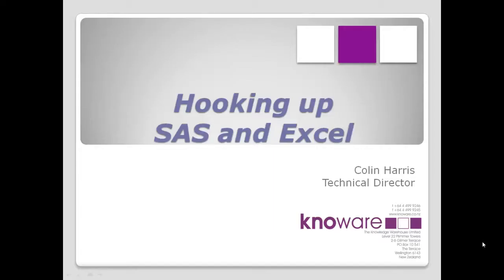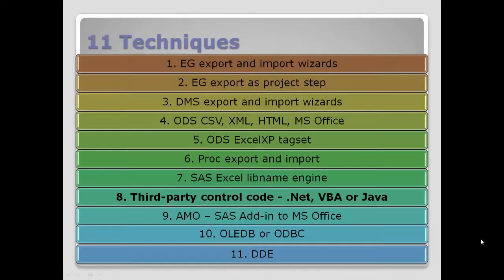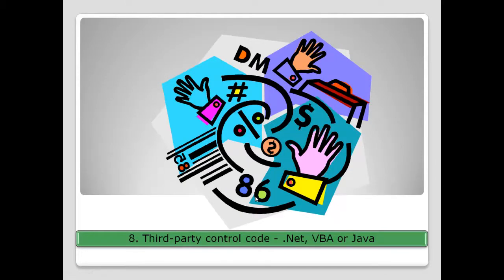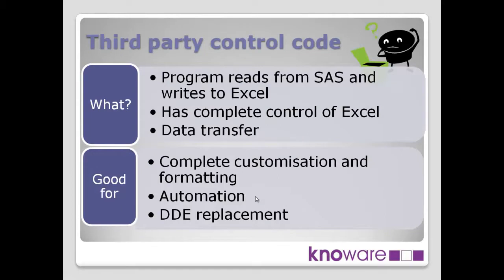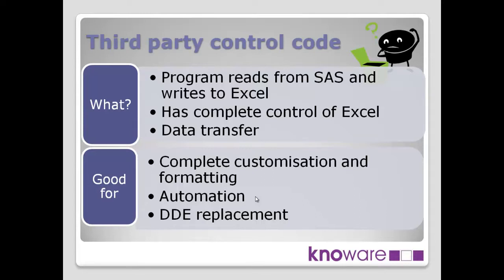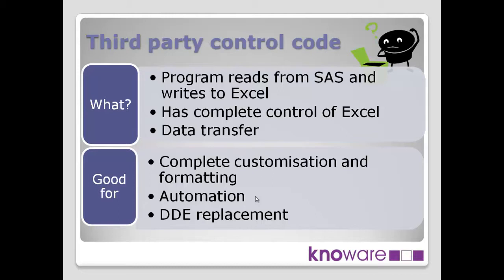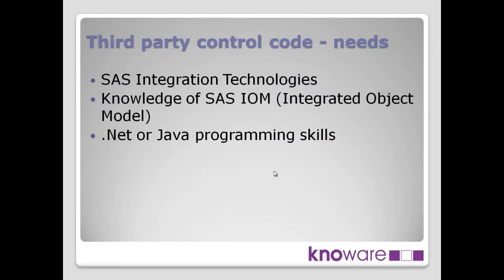Hooking Up SAS and Excel - Part 8 - Third-party Control Code - by Colin Harris - Knoware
This is the eighth technique in the series on "Hooking up SAS and Excel.", using Third Party Control Code.

So what do we mean by this? A third party programme is actually going to be interfacing to SAS to read out the appropriate information from SAS and to write that to Excel. What this does it allows you to have complete control of Excel; you can use the appropriate API functions to open Excel spreadsheets, rename worksheets, apply any formatting and really customise that Excel spreadsheet in any way you wish. Its purely data that is being transferred, not information output like procedure output from Proc Tabulate or Proc Print to whatever, its purely data that this programme can read and push out to Excel.

What's it good for? Well really we want to have complete customisation and formatting. A whole range of the other techniques can be much simpler to use but if you really need to have much better control and perfect control in customisation, that's what this technique is good for. Also good for automation, because its done in a programmatic way; you can be automatically looking at different tables or different formats, running it at different times and so on. So for automation, very, very good indeed.

Also its probably the best technique for replacing DDE, if you're using that technique: Dynamic Data Exchange which is a dated technique now and should be replaced. So this is a very good technique for replacing DDE.